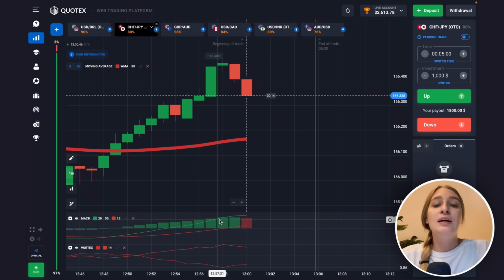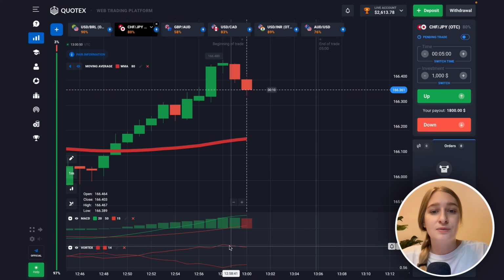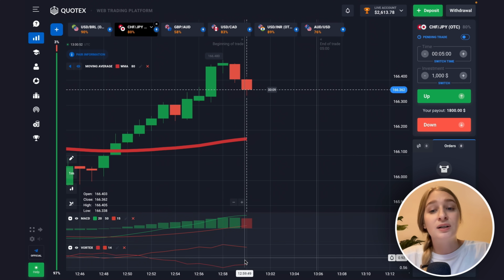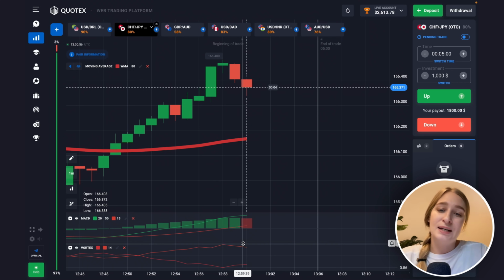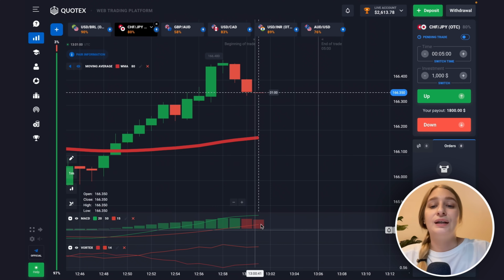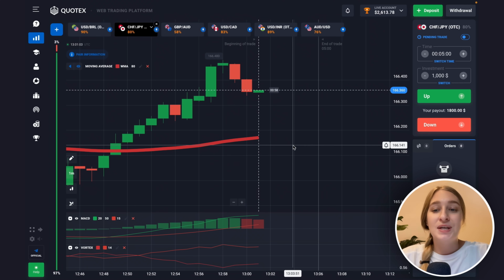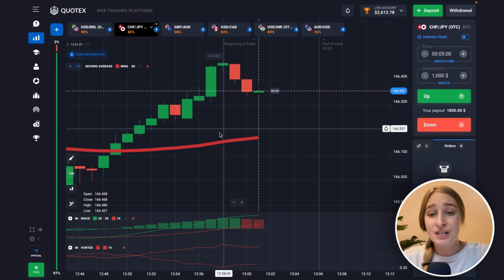QUOTEX STRATEGY with 99% Win Rate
🥇If you want to trade with me, send a message in Telegram "TRADE TOGETHER"

Hello my dear friends, I am Marion, a professional trader. Today I'll share with you this crazy 5 min trading strategy with huge profits!

Important Note: Binary options trading involves significant risk, and potential losses can be substantial. Ensure compliance with the laws of your country and state before participating. Trading Quotex or related products is strictly prohibited if not allowed by local regulations. Moreover, adhering to CFTC Rules, it is advised that U.S. Traders refrain from engaging in binary options trading. The involvement in CFD investments introduces a level of risk, emphasizing the importance of prudent management of our trading tools to avoid potential or complete loss.

This video is for educational and entertainment purposes and should not be considered investment advice.